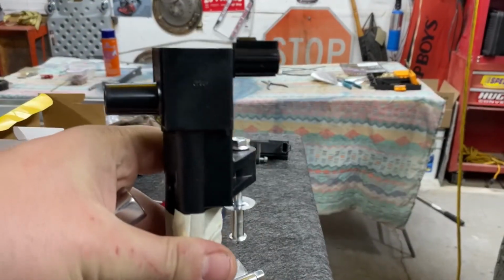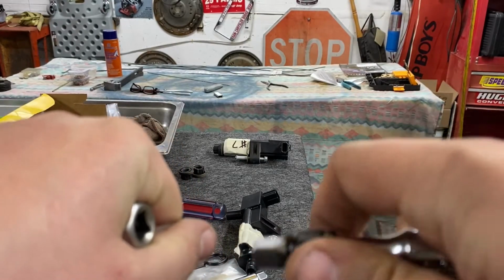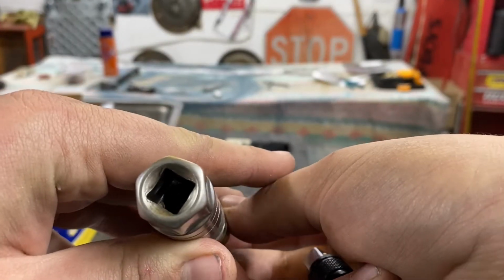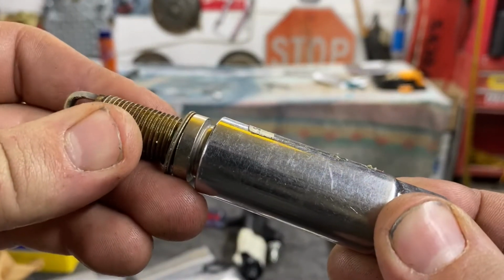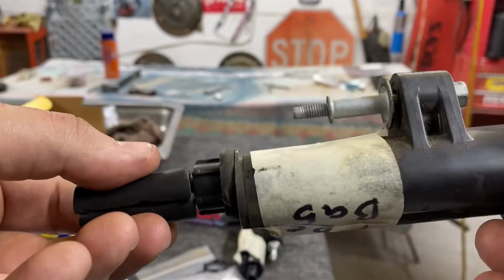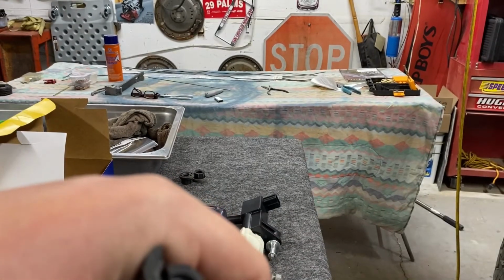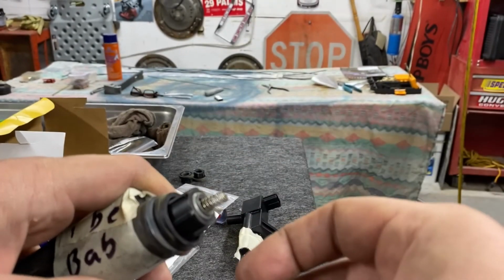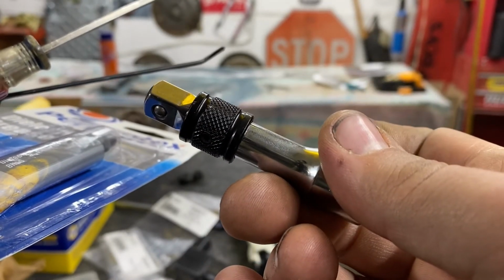4.7 V8 Spark Plug Replacement Help, Spark Plug Socket Stuck, Spark Plug Boot Broke, Coil Pack Spring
More Details Below... If you need help with anything just leave a comment or contact through desertratracer.com and I will get back to you asap.

I ended up replacing spark plugs in my Moms 09 Jeep Grand Cherokee with a 4.7 V8 Engine due to a misfire code. I had got a socket stuck in the side of the engine in the spark plug hole because I didn't use a correct thin wall socket for the 4.7 V8.

After a lot of brainstorming I ended up getting some locking extensions to help remove the stuck socket. This could be repeated for the top also, but would need to use a string to hold the lock ring on the extension back till it inserted in the stuck socket. Then I got the correct sockets to finish the job.

 The Coil boot on these 4.7 V8 engines seem to get stuck to the spark plugs easily and cause the boot to break when removing the coil pack. The method I use to remove the coil pack boot is to stick a small flat blade screwdriver down on the edges of the hole and use it to cut the stuck rubber boot on the sides. Then I try to loosen the stuck coil boot some more and then remove it with a pick.

When reinstalling the coil pack its best to use some form of dielectric grease to coat the inside of the coil pack boot to prevent it from sticking again. Also I've learned the spring stays in place better if you install the spring into the coil before installing the boot. You can buy just coil boots from autozone and napa. I put the Autozone links at the very bottom. The duralast set is the best value, but they also have NGK too.

Long 5/8 Thin wall Spark Plug Socket with magnet ...

Short 16mm Thin Wall Spark Plug Socket ...

Locking Extension Set ...

Ring Pick Tool …

Dielectric Grease …